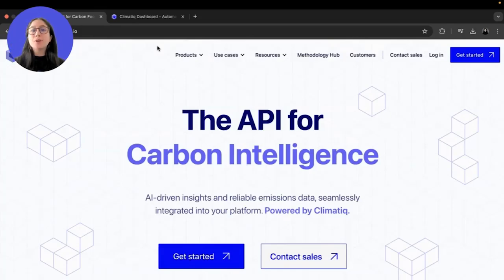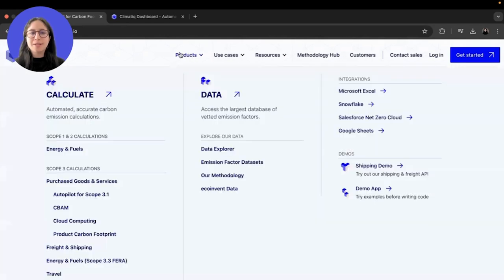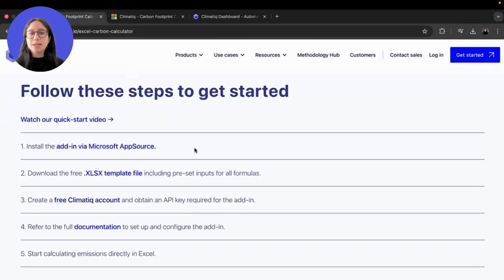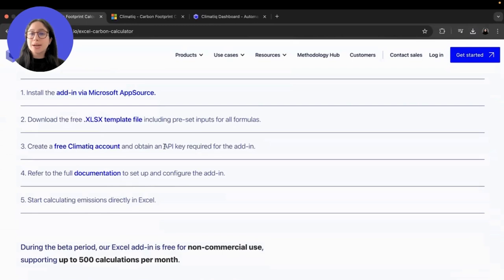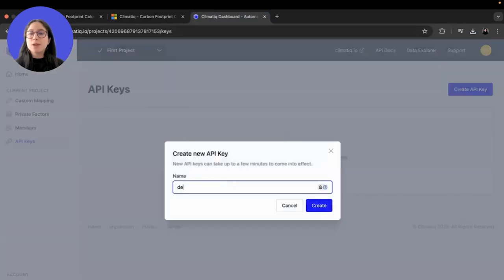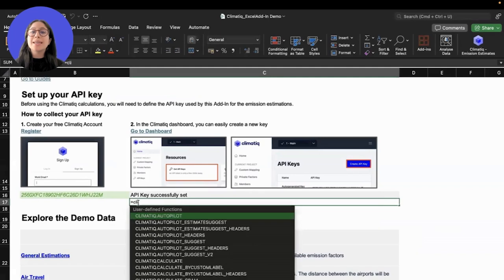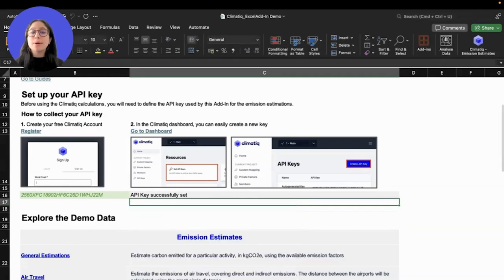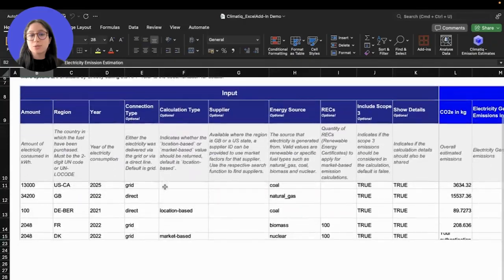How to set up Excel for carbon footprint calculations in Climatiq Excel add-in V1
Welcome to the Climatiq Excel how-to series! In this video, we’ll walk you through everything you need to get started with our Excel Add-In and demo file, so you can begin calculating carbon emissions directly in Excel in just a few minutes.

🚀 In this video, you’ll learn how to:

1. Install the Climatiq Excel Plug-In from the Microsoft App Store
2. Download and open the Excel demo file
3. Generate and set your personal Climatiq API key to enable emissions calculations